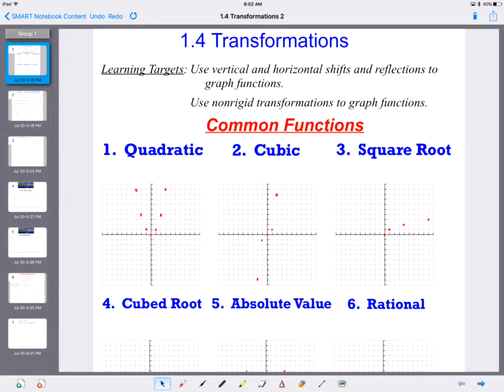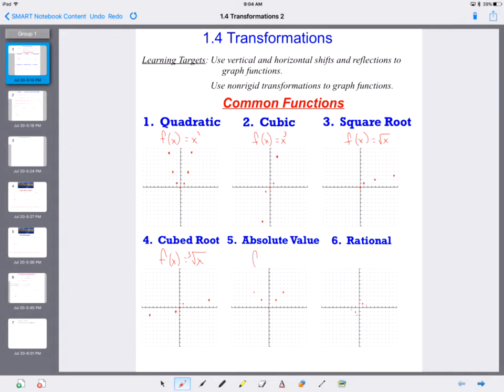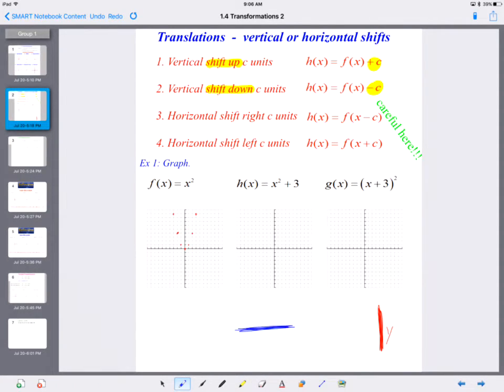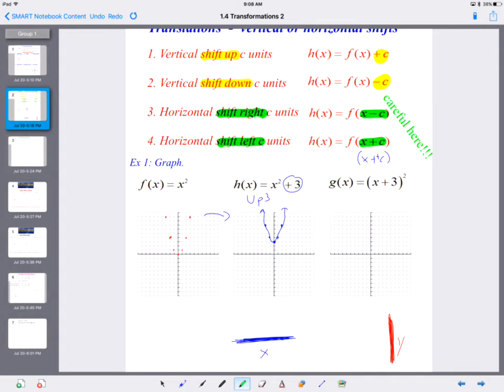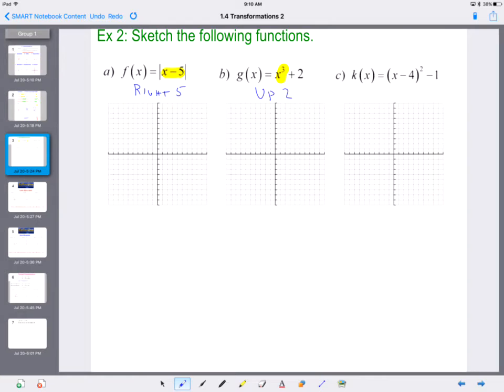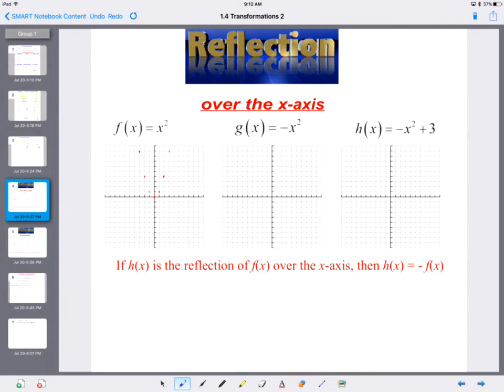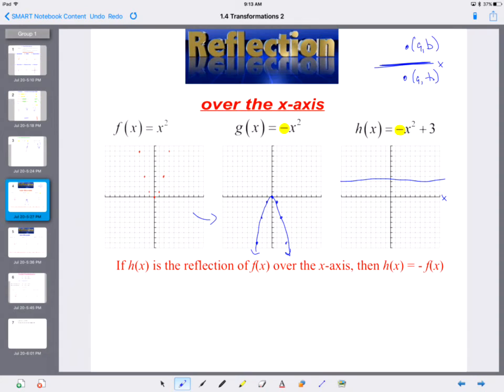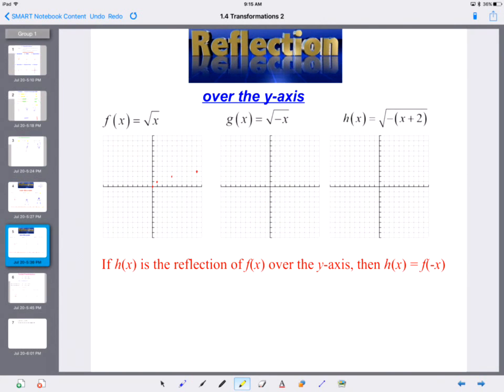1.4 Transformations Part 1